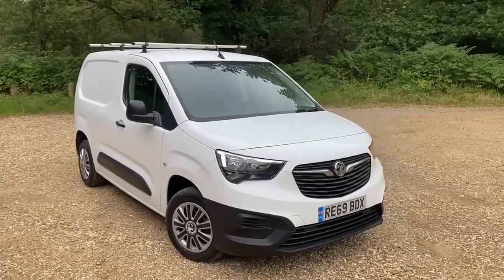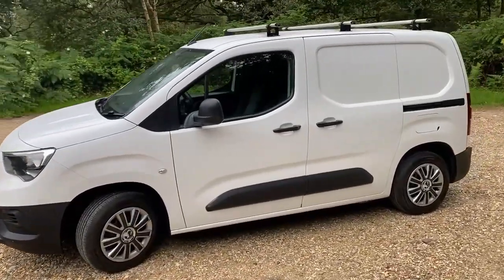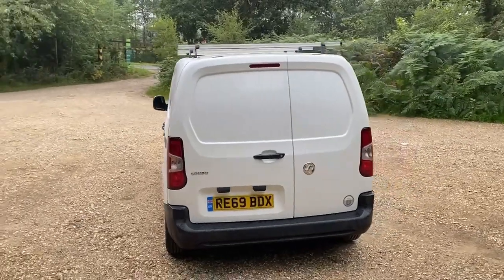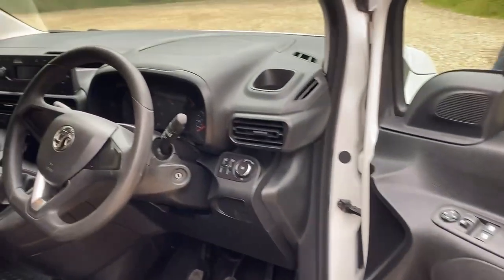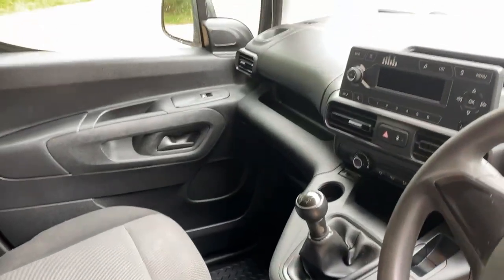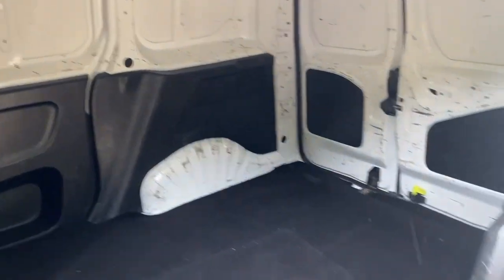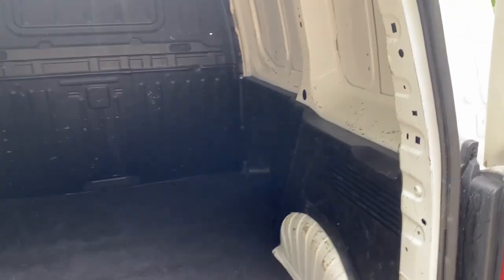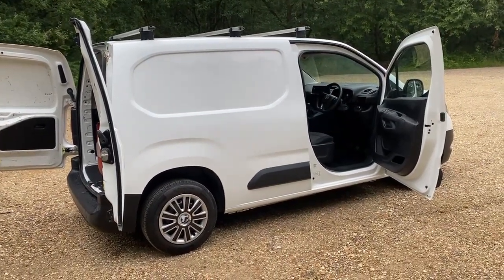RE69BDX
Sales Video